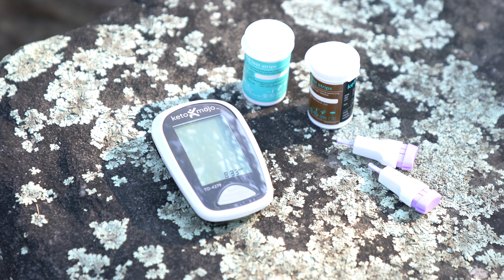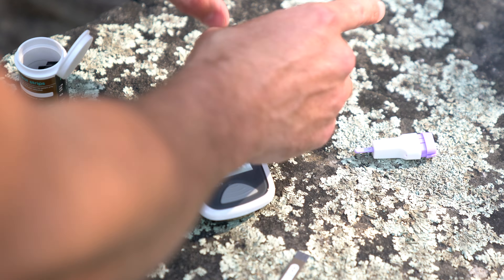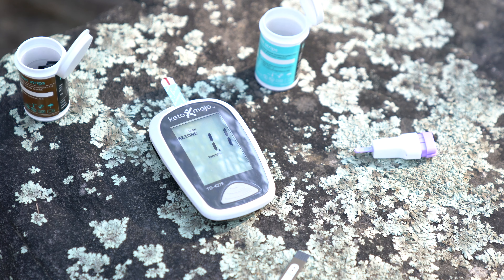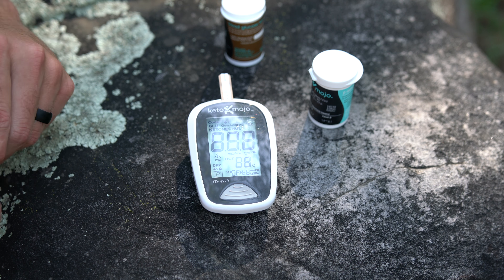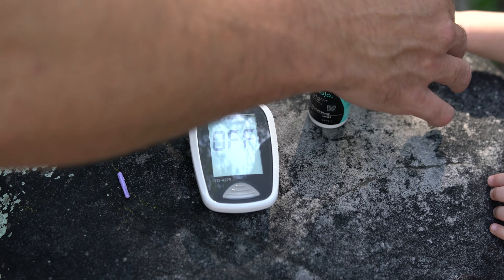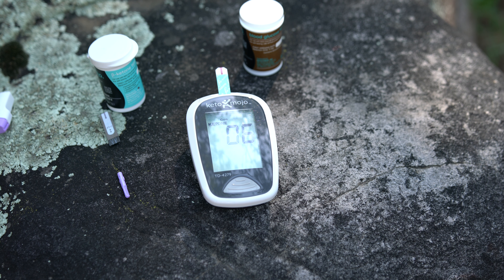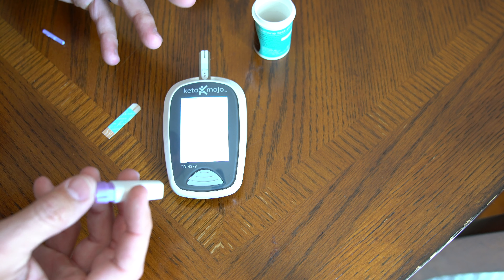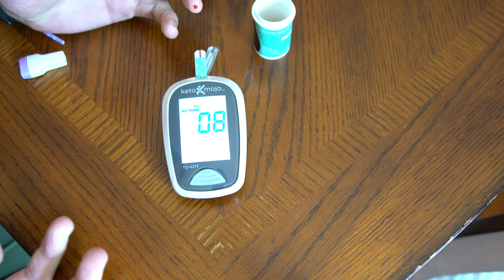Meltdown 1 Keto | Is it Keto Friendly?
Is Meltdown Keto Keto Friendly?

*** UPDATE AFTER POSTING ***

Had I read the back of the can it clearly states that it has 225mg of caffeine in 1 can. Geez I'm horrible at this.

TeaCrine® is a clinically tested ingredient containing pure theacrine, a purine alkaloid found in natural sources such as the kucha tealeaf and cupaçu fruit. While TeaCrine® has molecular similarities to caffeine, the subtle, yet significant differences will help catapult athletes to the top of their game.

Its multi-pronged effect is ideal for demanding athletes striving to attain peak performance because TeaCrine® provides energy boosting effects without the jitters, the crash and the habituation that often accompany caffeine consumption.

TeaCrine® is also the only source for claims and validated efficacy, as well as the safety profile for competitive athletes.
Short answer, yes! Just like any energy drink you should be doing something once you drink it. Not just sitting around. Drink sodas and sitting around is how you get fat to begin with.

In the video I said TeaCrine was a form of creatine... Sorry I'm no expert I just try to do Keto to the best of my ability and share with you all. Please feel free to give me constructive criticism!

*** END UPDATE ***

This is an amazing tasting and energy throttling drink! I really do like it and I can not wait to have one before a workout. I would absolutely kill it!

I was not paid to make this video. Michael simply asked if I would review Meltdown Keto on my channel because he knows we are all addicted to energy drinks….well maybe not all of us but certainly me.

So a huge shout out to Michael with Campus Protein!!! Thanks man! I’m just happy the product passed the Keto blood test! I may just be in love with my new favorite drink. Its hard for me to walk away from Bang but VPX Sports makes this product and I fully stand behind them.

If you want great prices and reliable customer support check out Campus Protein.

Until next time Keep it Keto!

Add me on My Fitness Pal